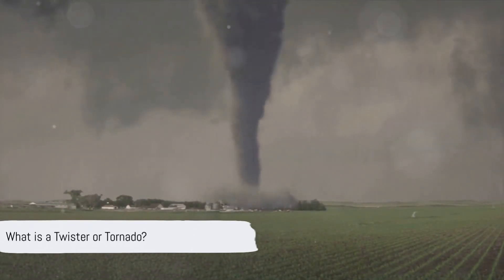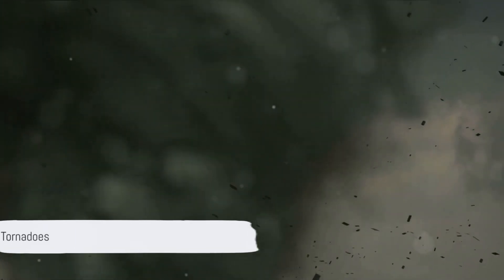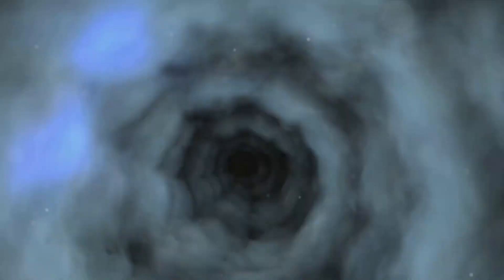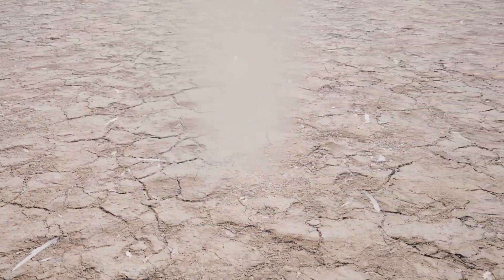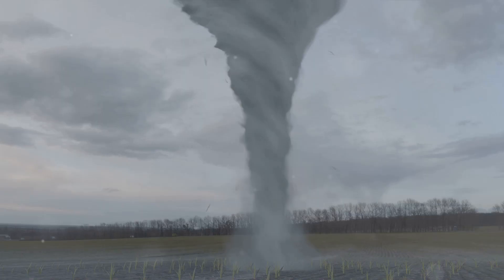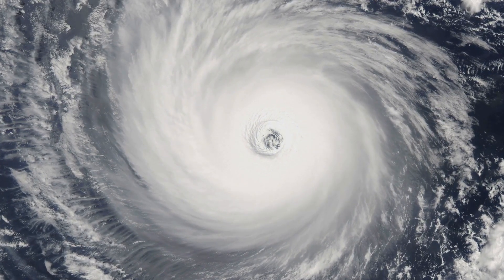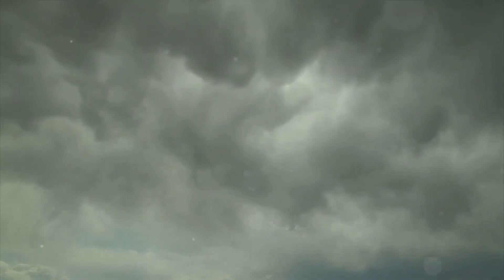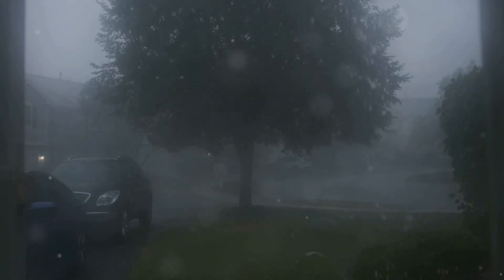Tornado vs Twister: Is There a Difference? 🌪️💬 | Tornado Extreme 🌀⚡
Unravel the confusion with Tornado Extreme as we tackle the question, "Tornado vs Twister: Is There a Difference?" in our latest insightful episode. Dive into the terminology and learn if these terms describe different phenomena or are just two words for the same thing. 🌪️🔄

🌪️ TermTalk: Clarify the common terms 'tornado' and 'twister,' and discover whether they refer to distinct types of storms or are interchangeable in meteorological science. 📚
🔬 ScienceSimplified: Explore the scientific definitions and criteria that categorize these spinning columns of air, and how experts use these terms during forecasts and studies. 🌐
🎥 VisualComparisons: View side-by-side footage of various storm events labeled as tornadoes and twisters, highlighting their characteristics and behaviors in the field. 📹
📈 MythBusting: Address common misconceptions and myths about tornadoes and twisters, providing clear explanations backed by scientific facts. 🚫
🌍 RegionalDifferences: Discuss how different regions might use these terms and whether cultural or regional preferences influence their usage. 🗺️
🎤 ExpertInsights: Hear from meteorologists and storm chasers about their experiences with tornadoes and twisters, and the terminology they prefer. 🎙️

Join Tornado Extreme for a whirlwind of discovery as we clear up the tornado vs twister debate! 🔔📹

OUTLINE:
00:00:00 Introduction
00:00:32 What is a Twister or Tornado?
00:01:28 Other Names for Tornadoes
00:02:46 Storms Sometimes Confused with Tornadoes and Twisters
00:03:51 Tornado vs Twister
00:05:25 Conclusion

🌪️🌀🌊 Discover the Power of Extreme Weather with Tornado Extreme! 🌪️🌀🌊

Embark on an exhilarating exploration of nature's most dramatic and formidable phenomena. From tornadoes to tsunamis, twisters, volcanoes, thunderstorms, and more, Tornado Extreme brings you into the heart of the action. Experience the awe and mystery of the planet's most unpredictable and powerful events. 🌍⚡🔥

Blog: Delve into detailed stories and insights on our blog, where each post offers a deeper look into the wild world of weather

Join the journey with Tornado Extreme, where every video reveals the incredible secrets and raw power of Earth's mightiest elements.

Stay informed and fascinated,
Tornado Extreme 🌪️🌩️🌋📖💻